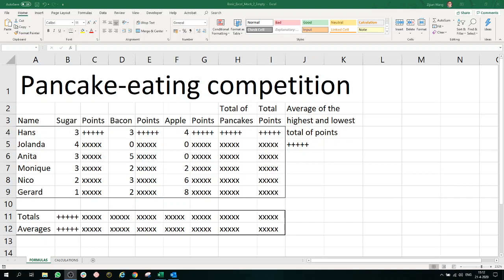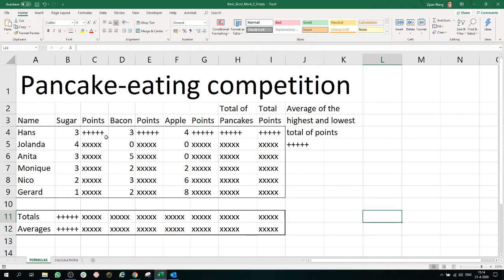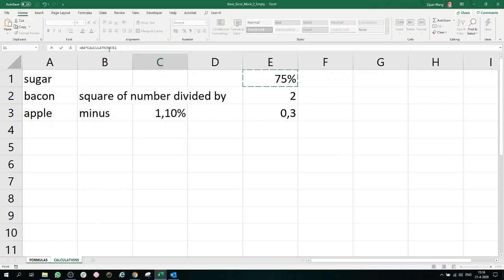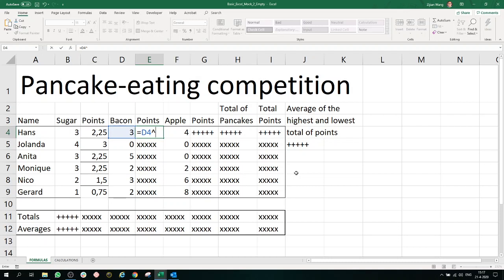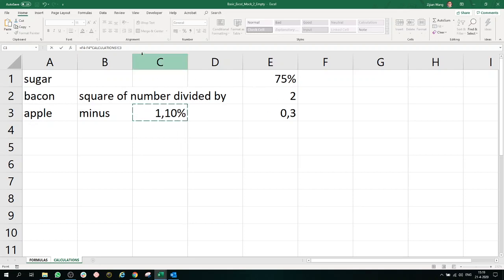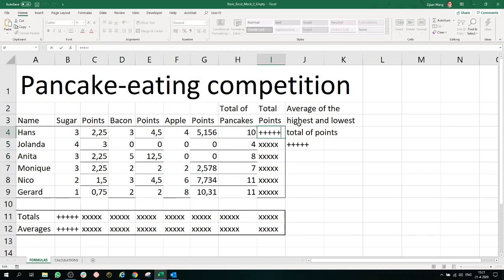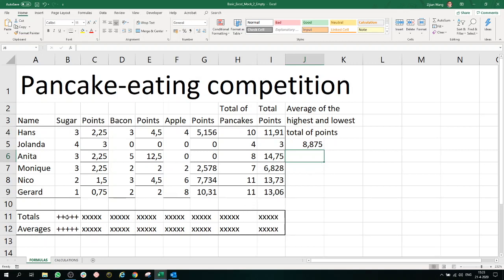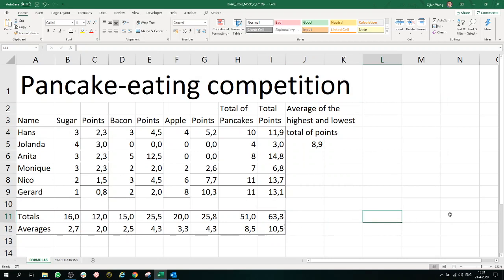Basic Excel: Mock Exam 2